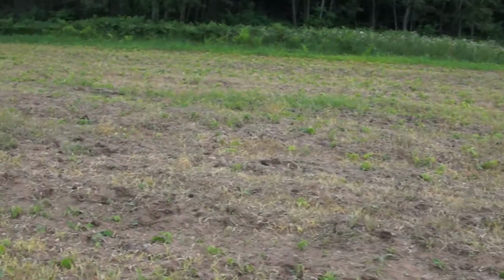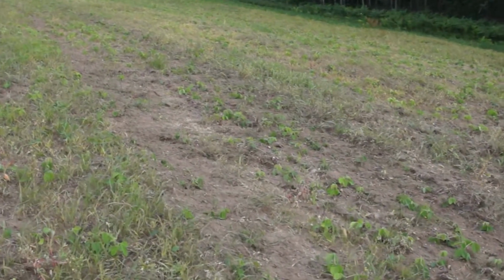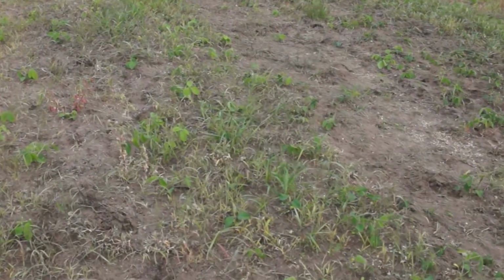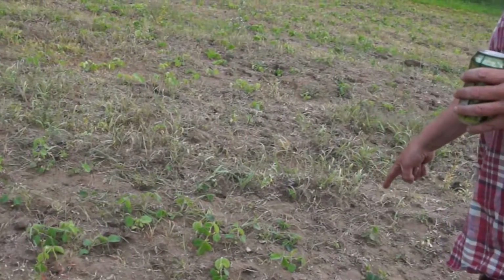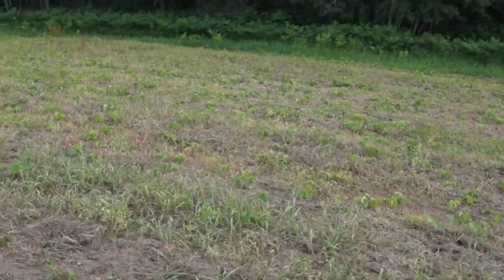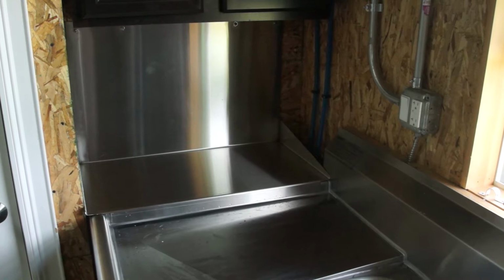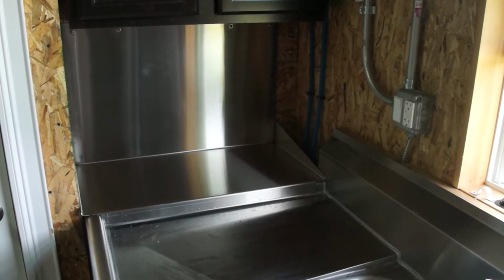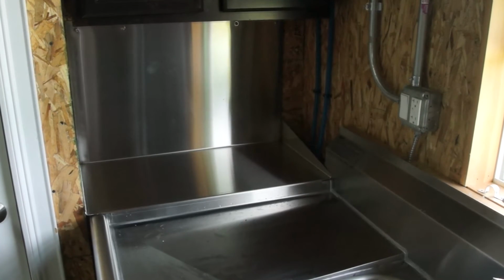Soybean update #3 and camp maintenance - Remus, MI - June 26th, 2015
Saw a couple of deer eating the beans! Installed two utilization cages to help assess browse pressure. Glyphosate application last week worked great. Only missed a few spots. New shelf installed. Big walnut tree trimmed.